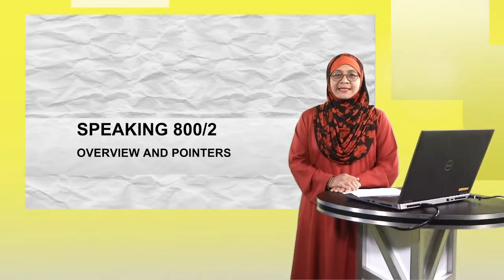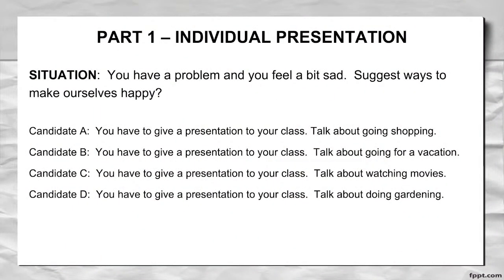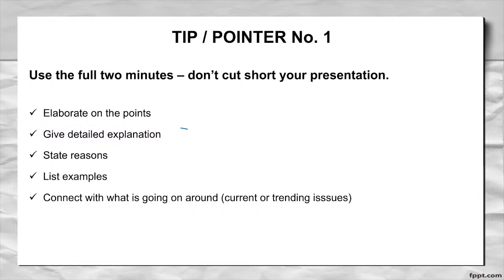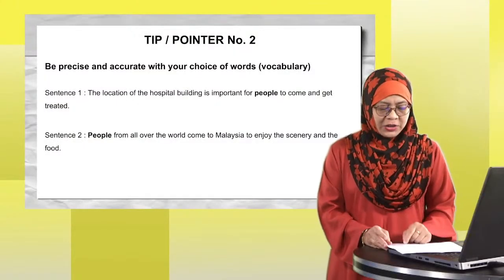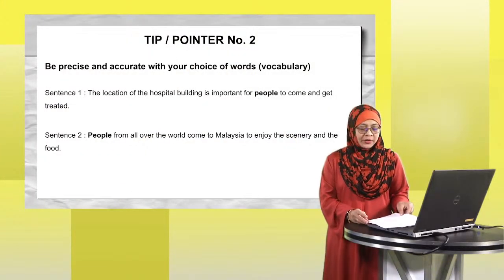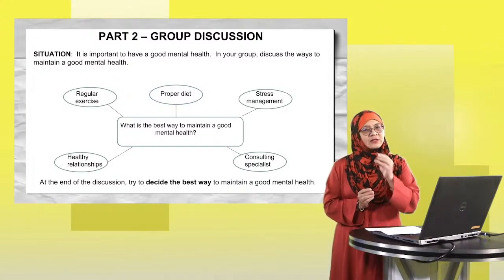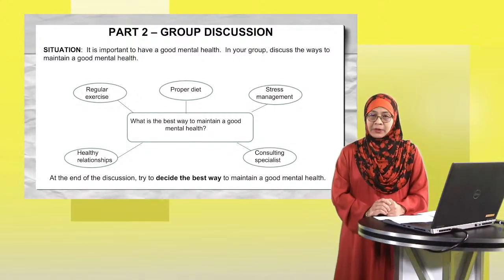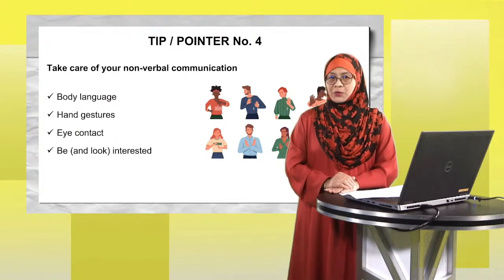DEAL MPM SIRI 2 / 2023 - INTRODUCTION TO MUET SPEAKING PAPER 800/2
PANEL : FEIRUZIE SUHANA ABDUL AZIZ
Introduction to MUET Speaking Paper 800/2 - A video presentation outlining the key features of the MUET Speaking assessment.